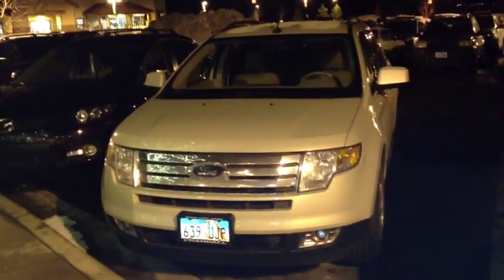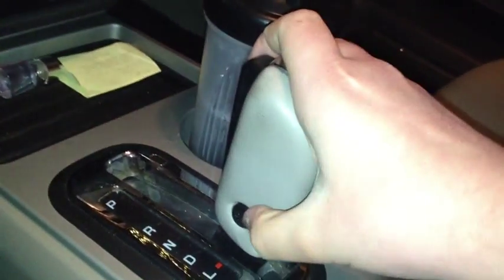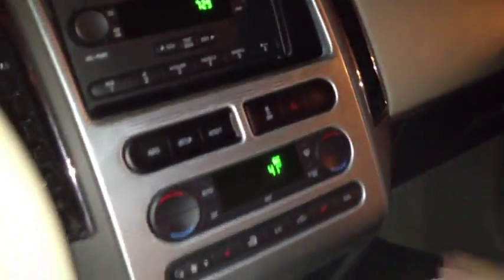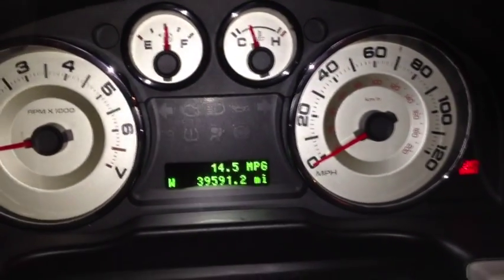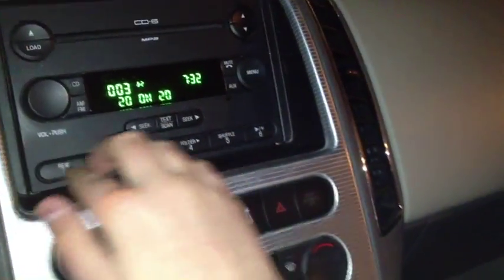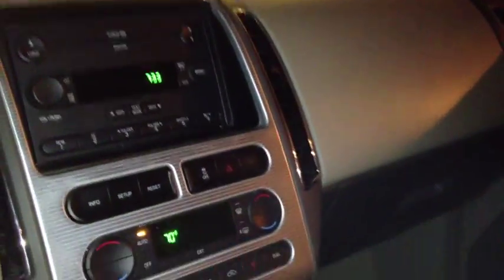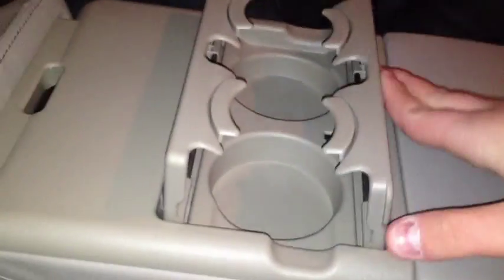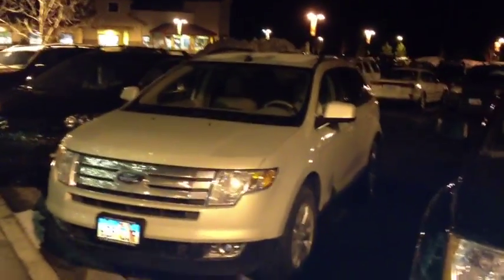2008 Ford Edge SEL AWD full tour (start up, exhaust, interior, exterior)